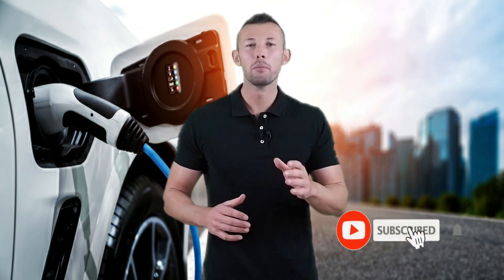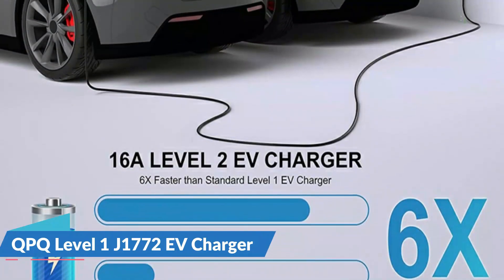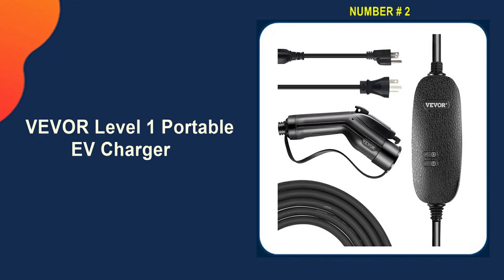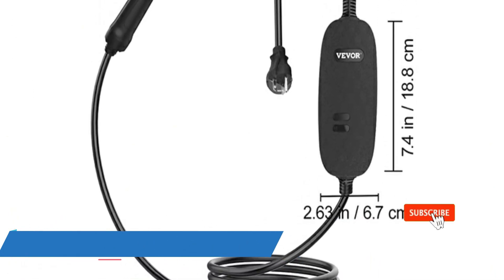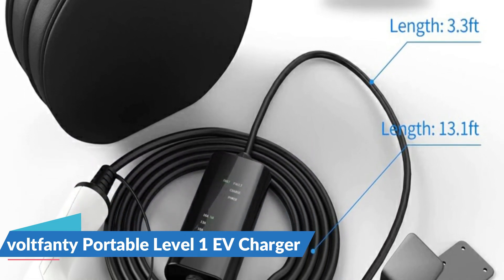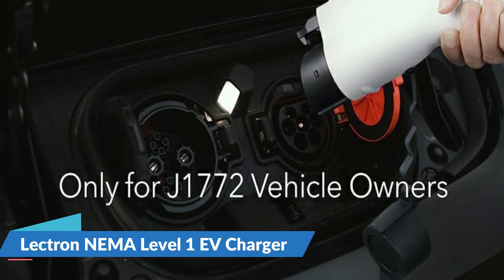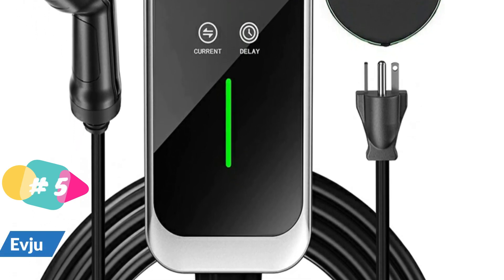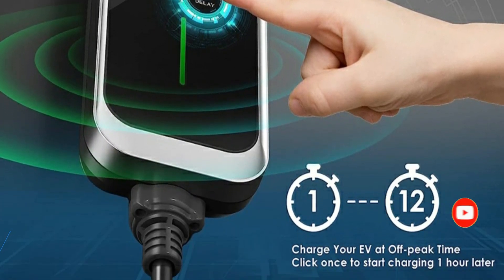Best Level 1 EV Charger 2024-2025 🔥 Top 5 Best Level 1 EV Charger Reviews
This best level 1 ev charger reviews video, we listed only the top 5 best level 1 ev charger in the market for you. Please check links in below to check the price and pick the best level 1 ev charger for the money.

All above best budget level 1 ev charger links are Applicable  in USA, UK & Canada
In this video we try to make the best level 1 ev charger selection on price per value. Our expert team analyzes lots of best ev home charger reviews to make the best level 1 charger and also pick some best level 1 ev charger for beginners. We hope this video will help you to find the best portable level 1 ev charger according your need.